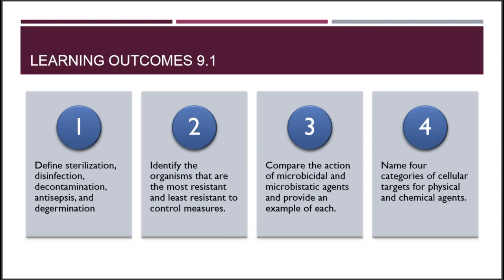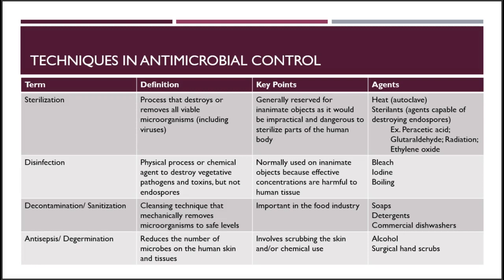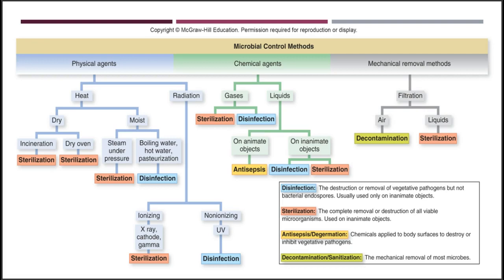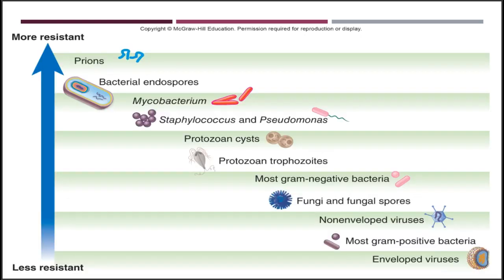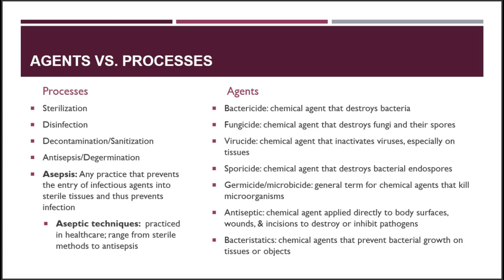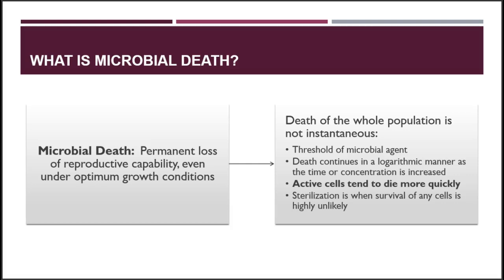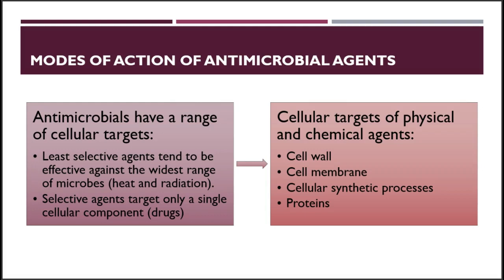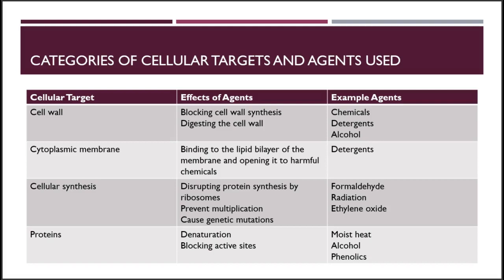MMBS111 Mini Lecture 9.1